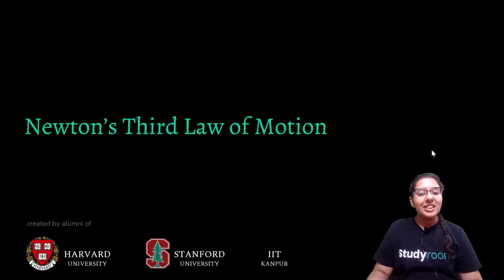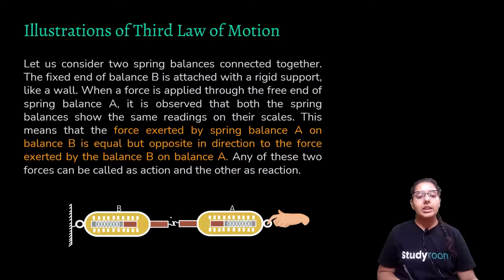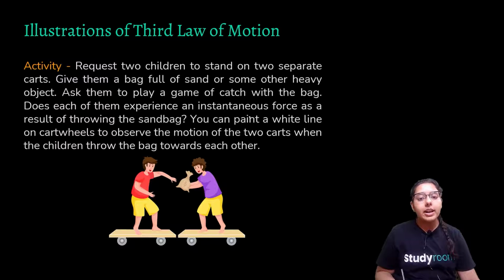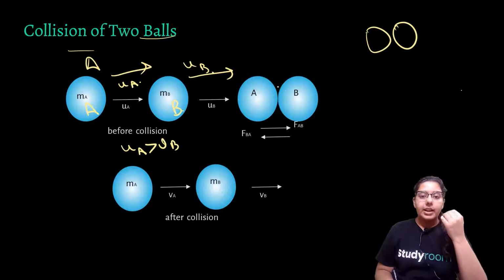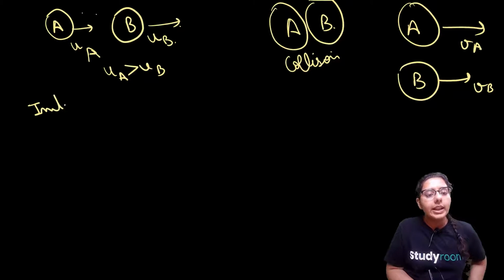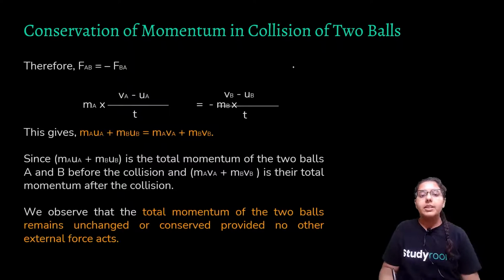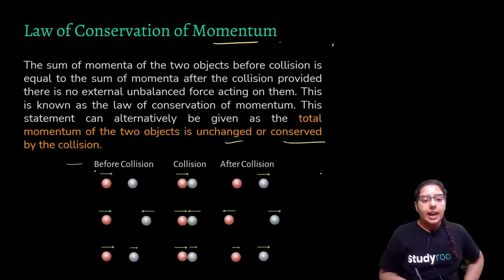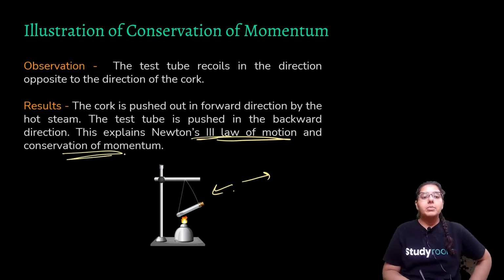Class 9 | Science | Physics | Chapter 2 | Force and Laws of Motion - Part 3